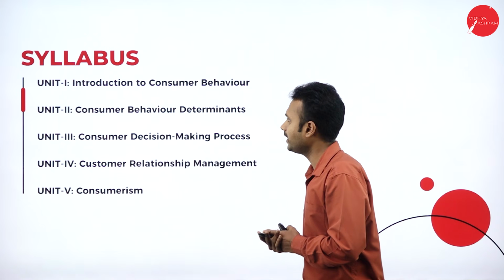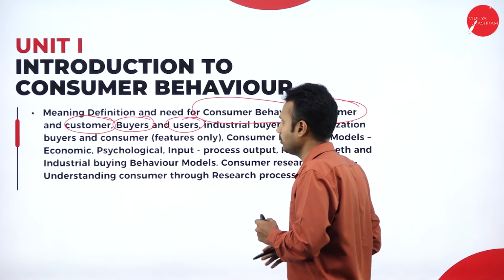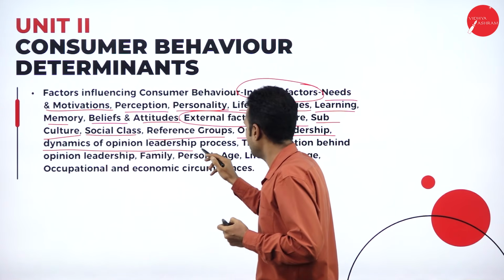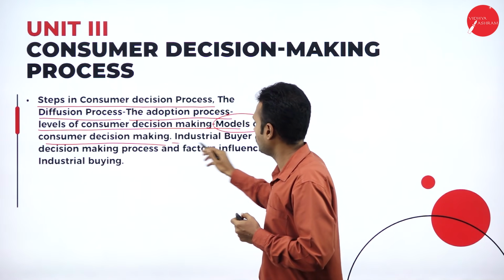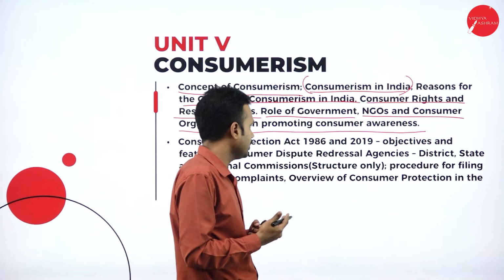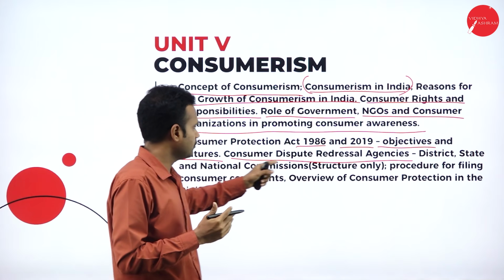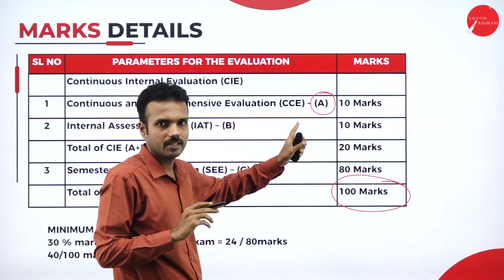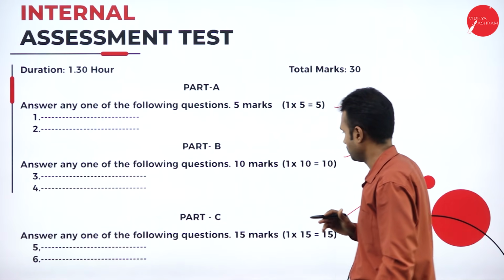DAY 0 | CONSUMER BEHAVIOUR | V SEM | BBA | INTRODUCTION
Course : BBA
Semester : V SEM
Subject : CONSUMER BEHAVIOUR
Chapter Name : INTRODUCTION
Lecture :